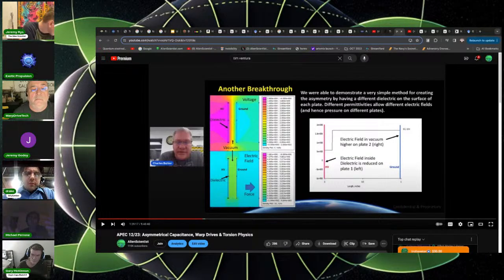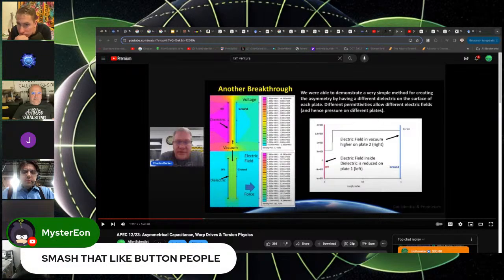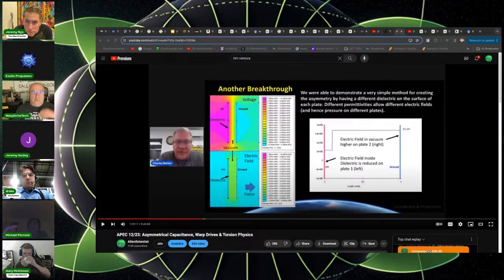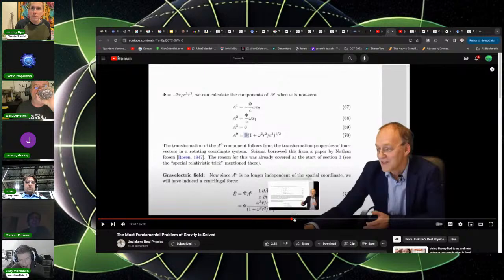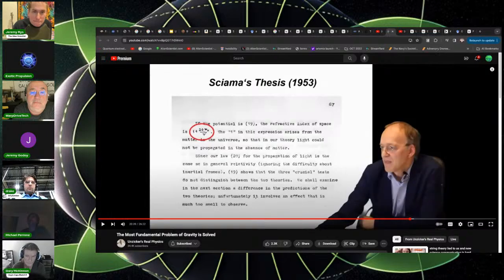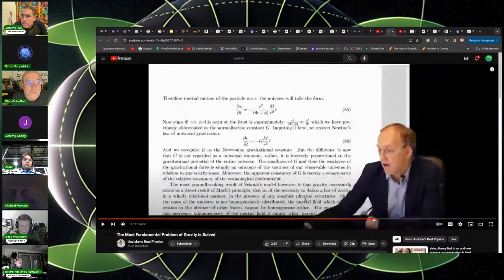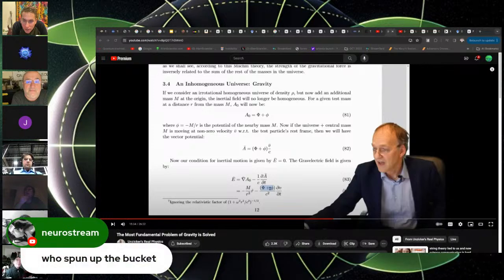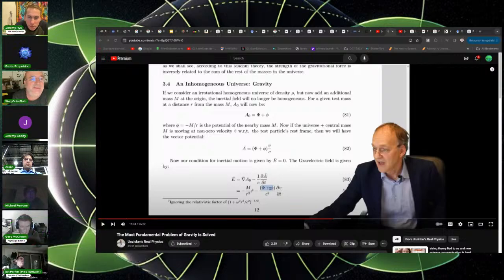Alienscientist & Garry Mckinnon Friday Night Open Lines... Share or Ask Anything!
Compromised Gravity Scientists?